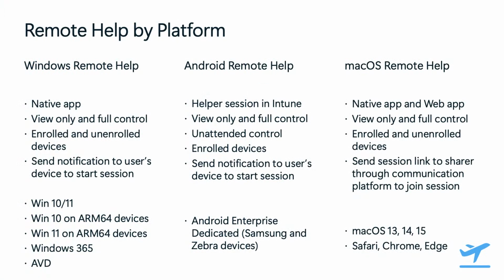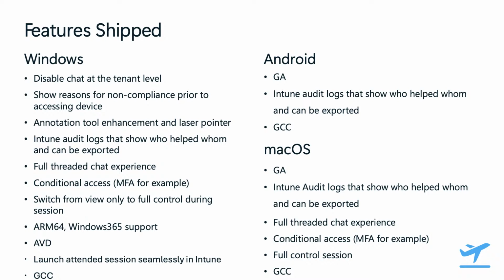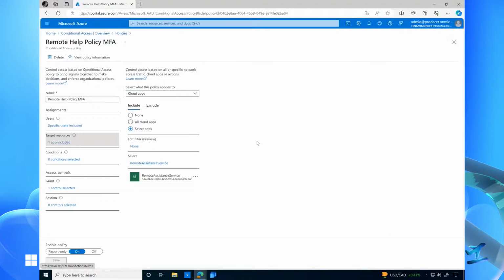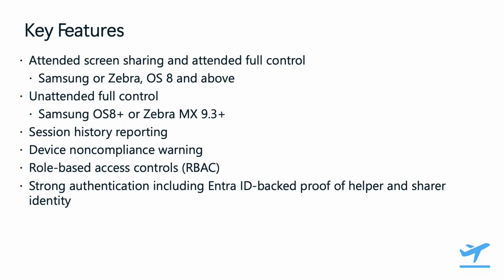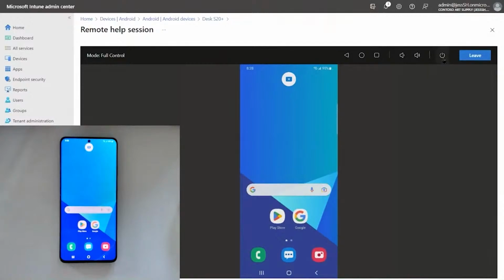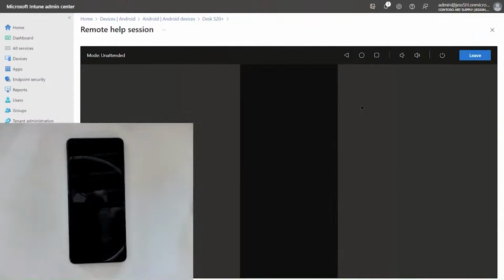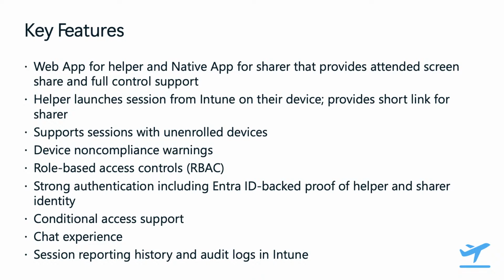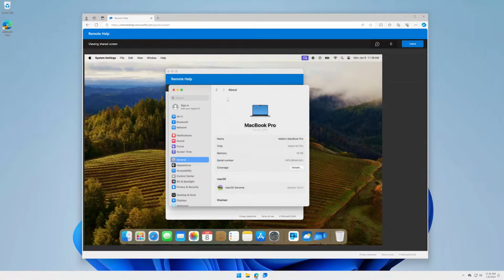Secure helpdesk support using Intune Remote Help – Microsoft Technical Takeoff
Discover how Microsoft Intune Remote Help is revolutionizing remote support. Get a closer look at key features and functionalities of Remote Help for Windows, Android, and macOS devices so you can start utilizing it today.

Speakers: Rodolfo Bermudez, Kara Wang

❓ Have questions?